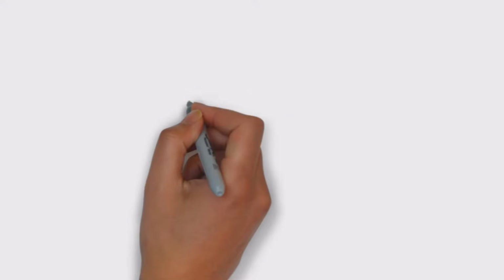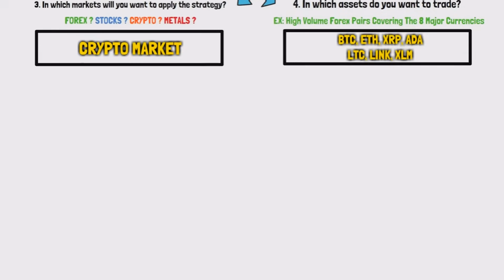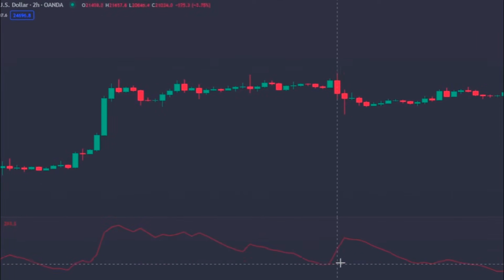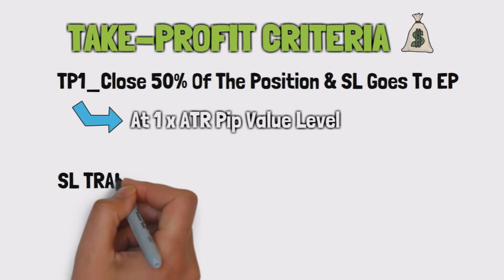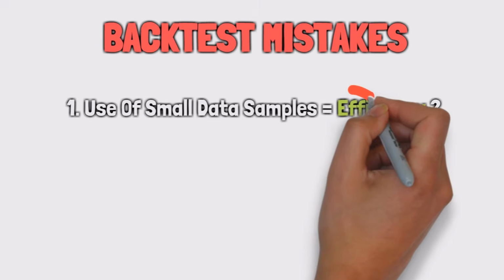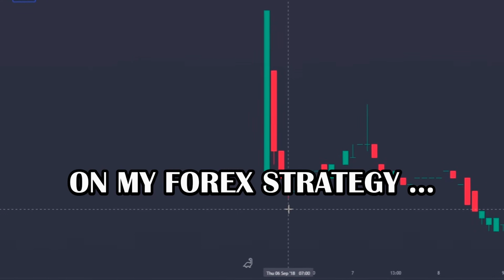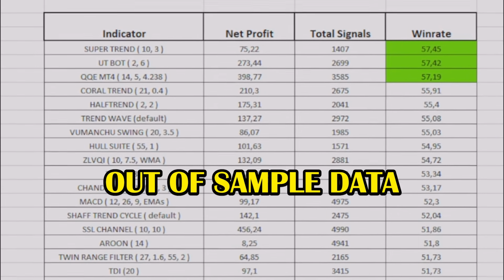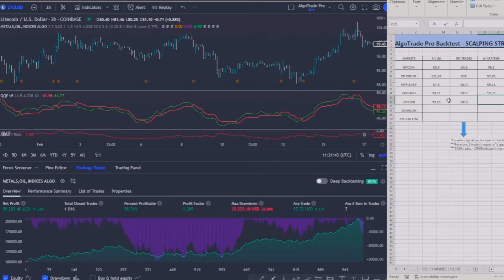Winning Forex Strategy: Confirmation + Risk Management | Ep.1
In this video, which is the first episode of a new series on the AlgoTrade Pro’s channel, I will be exploring the first step in building a winning trading strategy: using a confirmation indicator and implementing effective risk management. I will walk you through the process of selecting a reliable confirmation indicator that suits your trading style and how to use it to increase your chances of success. Additionally, I will discuss risk management techniques that will help you protect your capital and minimize losses.
Join us as we take the first step towards building a profitable trading strategy.

00:00 - Intro
00:49 -  What To Expect From "Building a Winning Trading Strategy" Series
01:24 - The 4 Fundamental Questions
04:01 - The Best Trading Platform !
04:40 - The Leading Trading System
05:56 - ATR For Risk Management
07:20 - The Confirmation Indicator
07:54 - The Greatest Take-Profit Method
09:56 - The Supreme Backtest Technique
12:45 - In-Sample Fast Backtest
14:43 - My In-Sample Results !
15:42 - Out-Of-Sample Fast Backtest
16:03 - In-Sample VS Out-Of-Sample Results !
16:51 - My C1 + ATR Trading System Stats
18:16 - Access My Backtesting Bots!
18:27 - Ending